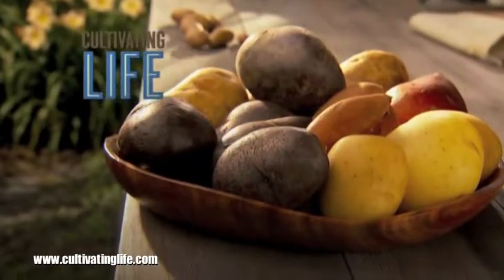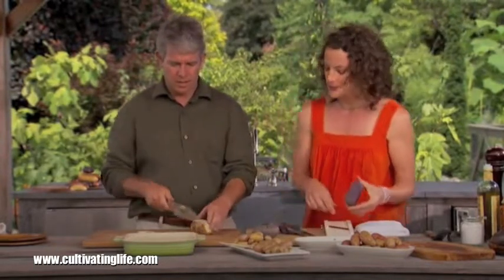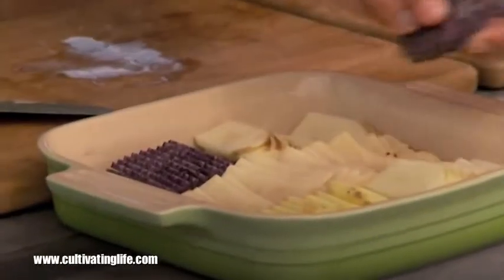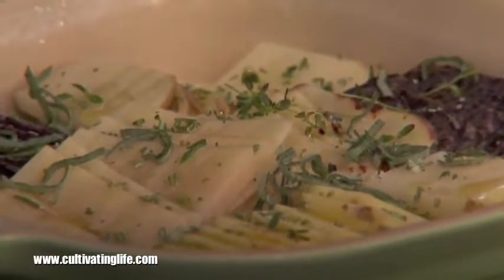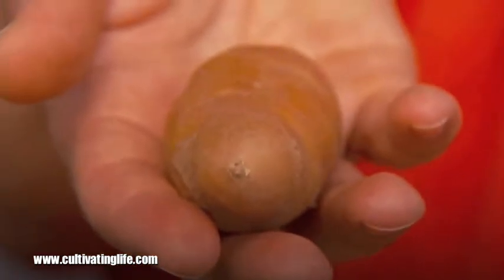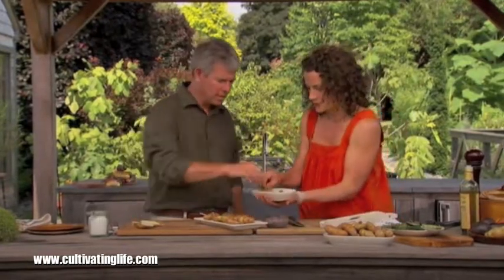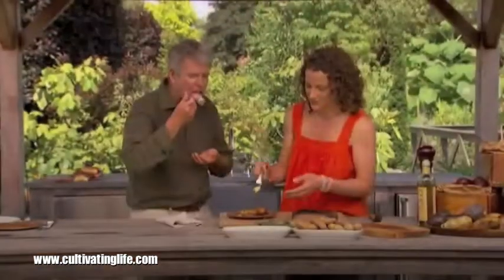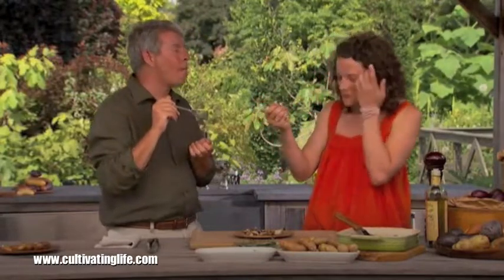Potato Playing Cards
There are countless varieties of potatoes being sold at our farmers markets these days. While some are heirlooms, some others are fresher versions of common potatoes. They come in different shapes colors and textures. Our guest Sara Kate Gilligham-Ryan showed us how to sort through the potato bins and make dinner a little bit more interesting.